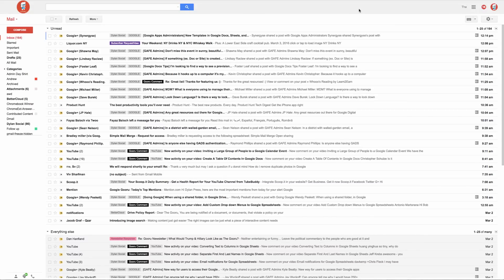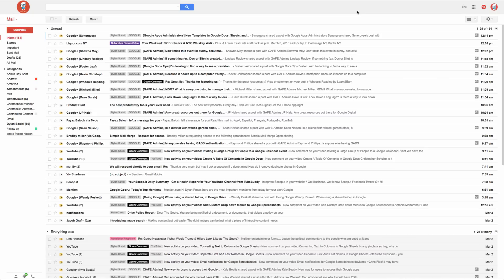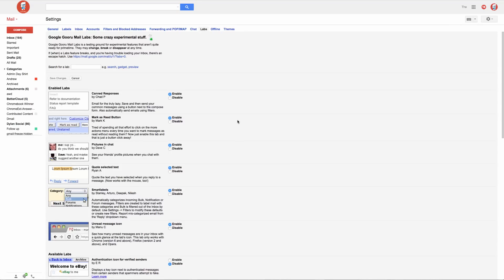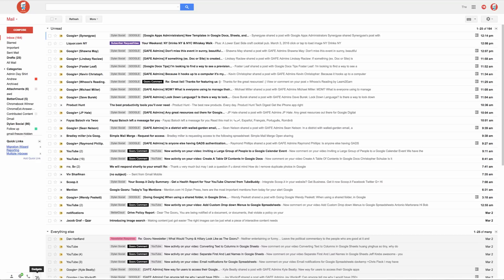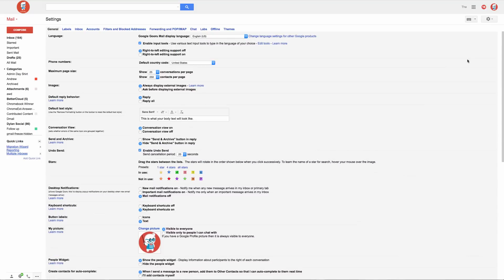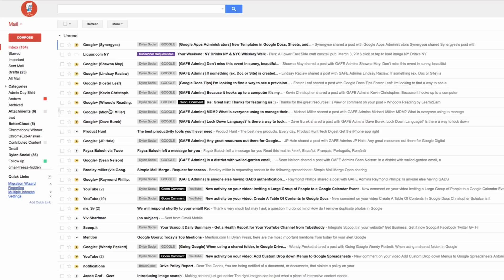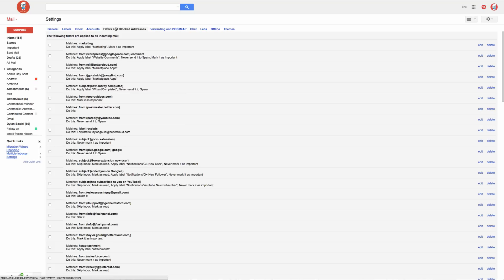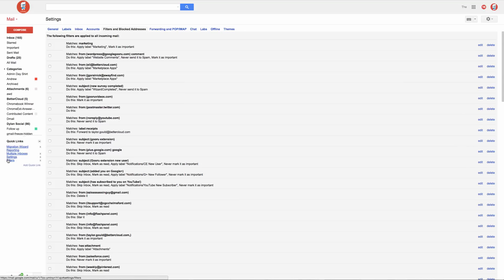How to Use the Quick Links Feature to Increase Your Gmail Efficiency